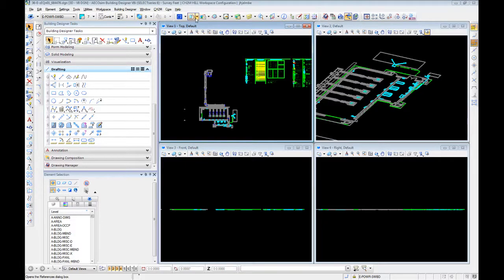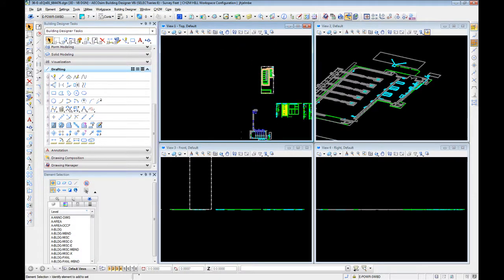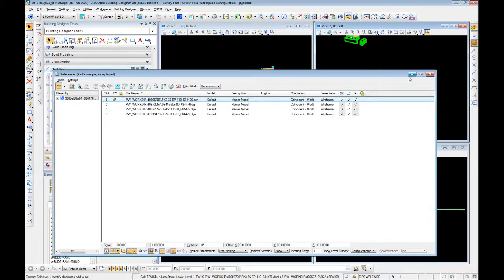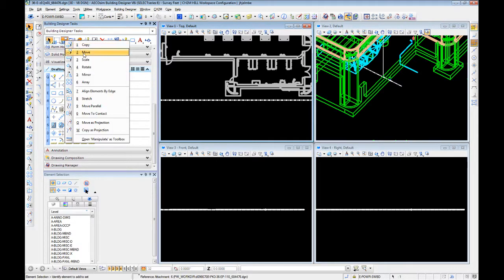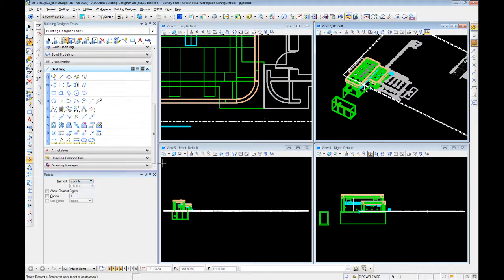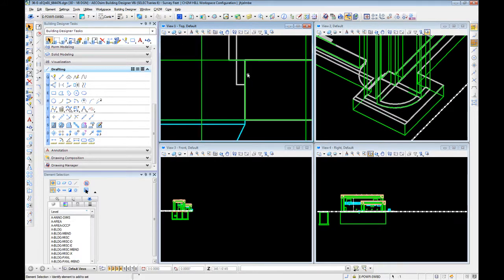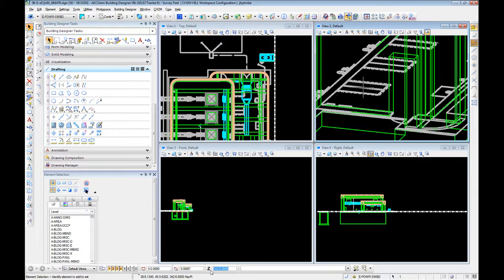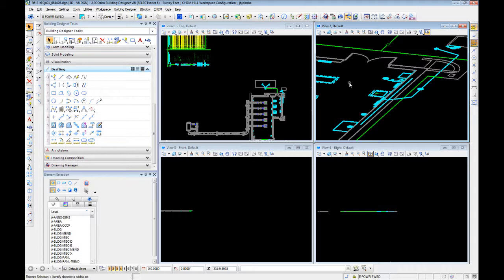Microstation 3d Modeling Tutorials # 3 Referencing and location a 2d master in 3d space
Locating a previously created 2d master file in 3d space.